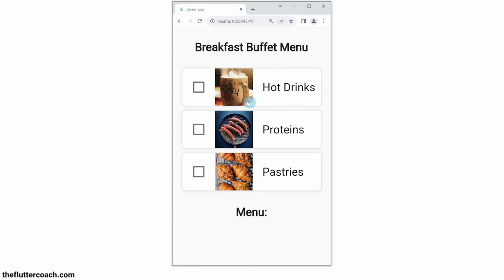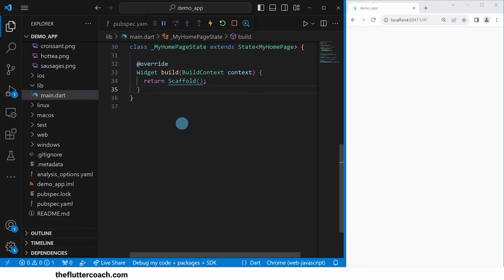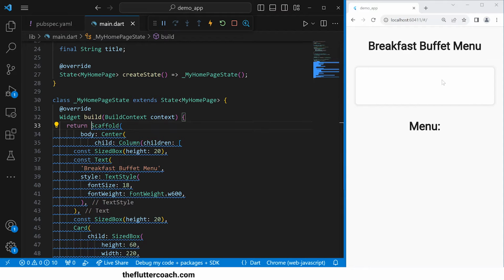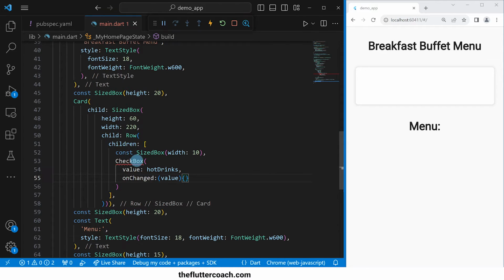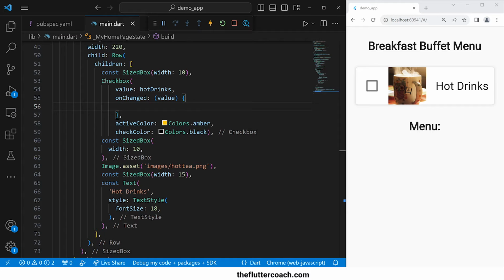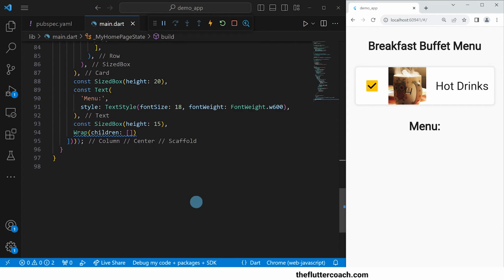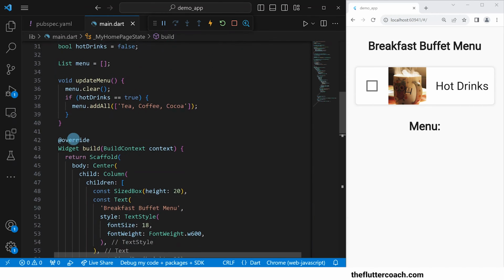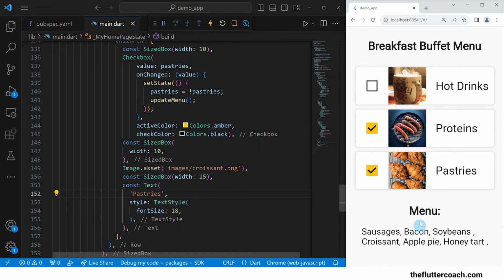How to create Checkboxes in a Flutter app 📱💻 Checkbox Widget Tutorial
In this video I demonstrate how to create and use checkboxes in a Flutter app. They can be used to opt in or out of menu options.

TimeStamps:

00:00 - Intro
00:35 - App setup
02:53 - Checkbox widget
04:03 - Styling the Checkbox
04:44 - onChanged property of the Checkbox
08:50 - Outro